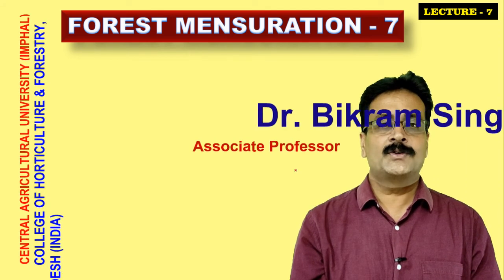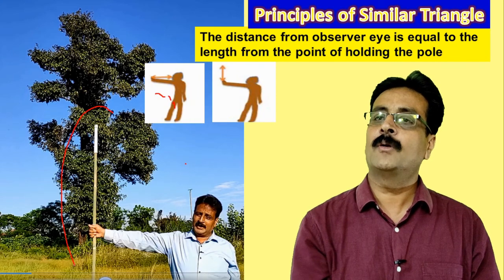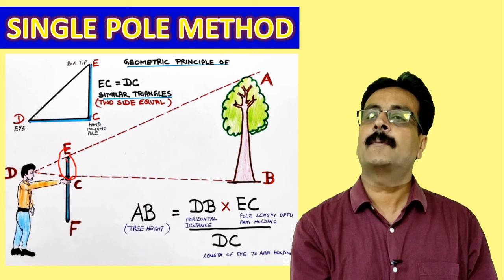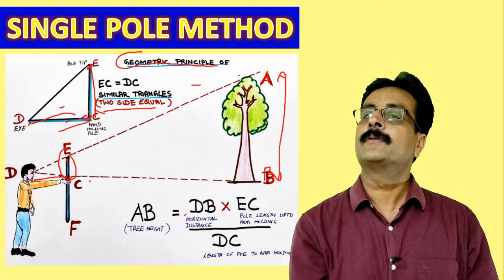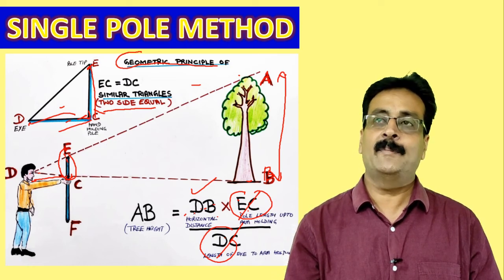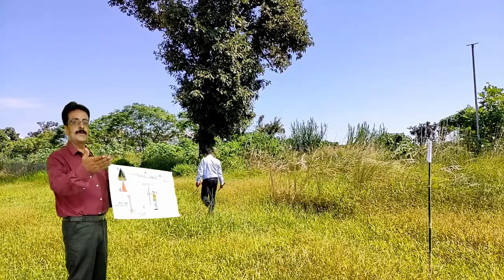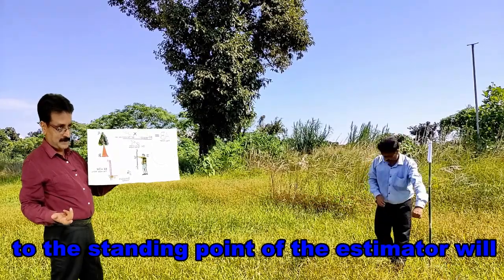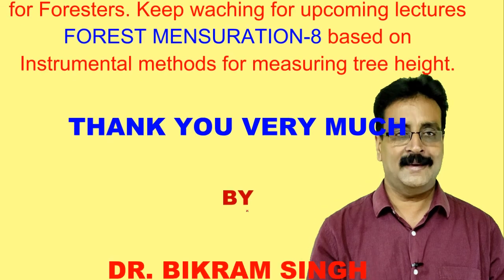Forest Mensuration / Biometry : 7 Single Pole Method for tree height measurement by Dr Bikram Singh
This Single pole method is a very simple method for height measurement for  Foresters without much calculations and when no instruments is available. This method is based on geometric principles (similar triangles), here the tree assuming to be vertical and base visible. This method give direct measurement by horizontal distance from base of tree to the observer.